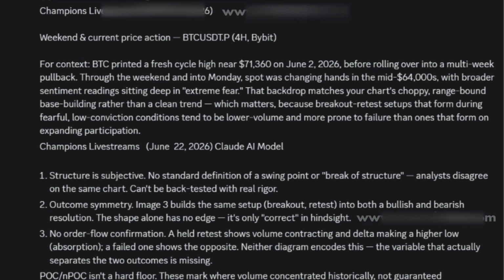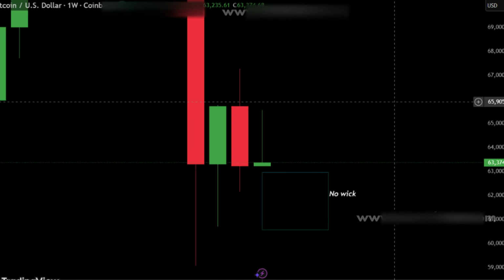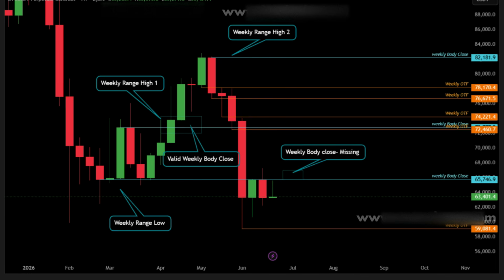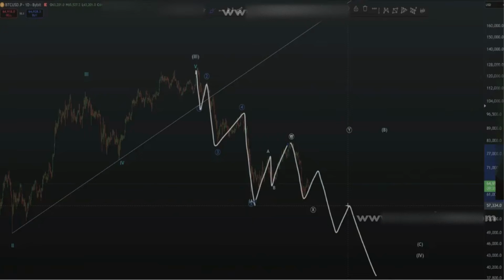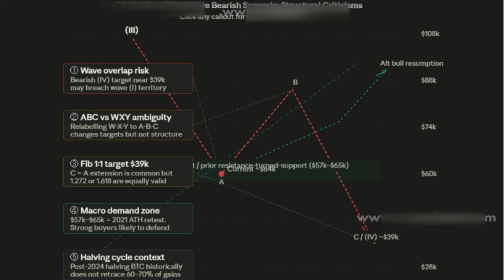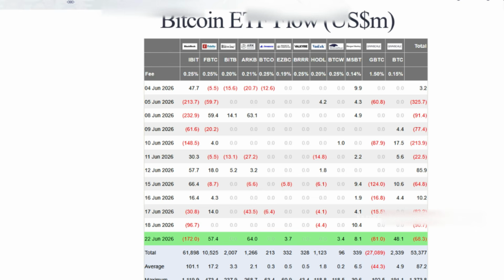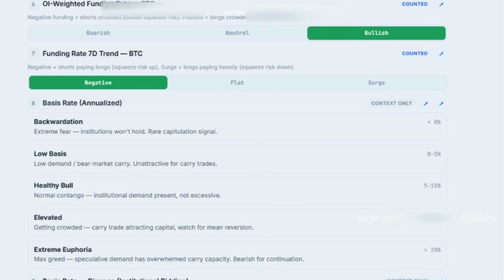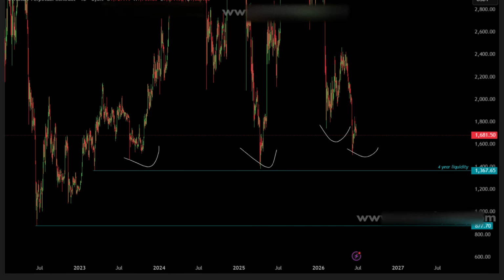Monday Orderflow Analysis Chart Champions Leaks AI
ChartChamps: AI Powered Trading Automation Platform
Orchestrate order flow intelligence, execution logic, and risk constraints in one AI-driven workspace. AsterCharts turns fragmented tools into a unified automation platform for professional traders.